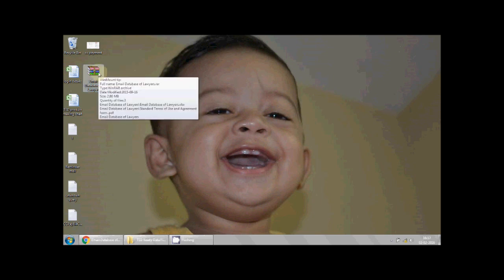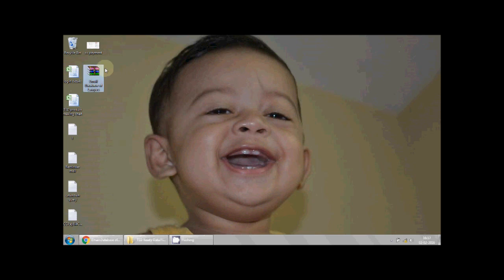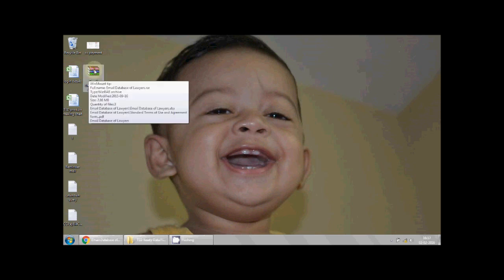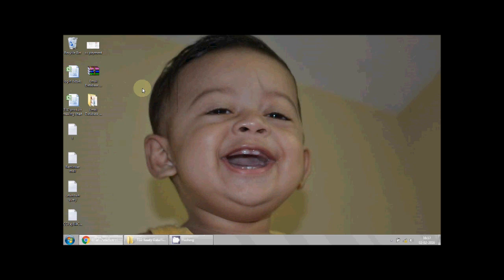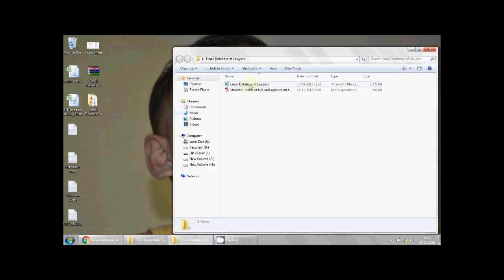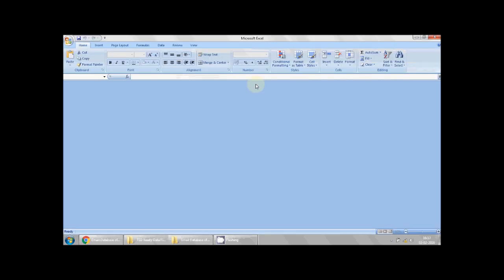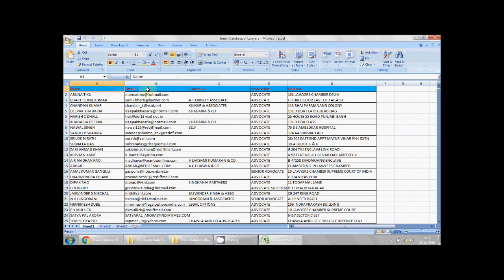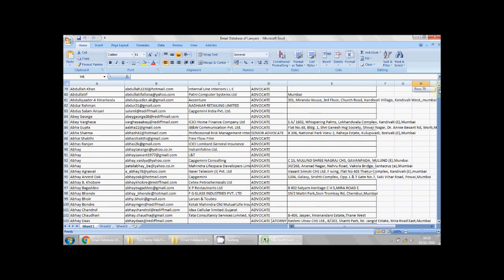Indian Email Database of Lawyers- lawyers email id list- 2021 updated & verified- Live demo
Usage: Extremely useful for Selling & Marketing of Products & Services Related to Legal or Law.

Why to Use this data: It will help you to reach your Target audience directly.

Quantity: 56 thousand 284 records

Location: Pan India (includes all major cities and State capitals)

Accuracy: Accuracy Rate 88% – 92%, last updated on September 2021.
Price: INR 1800/- only